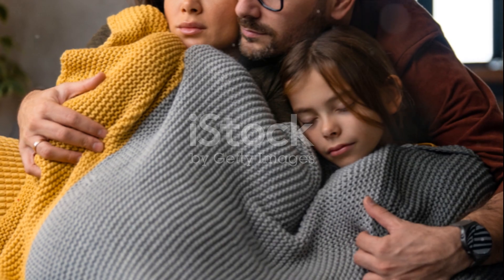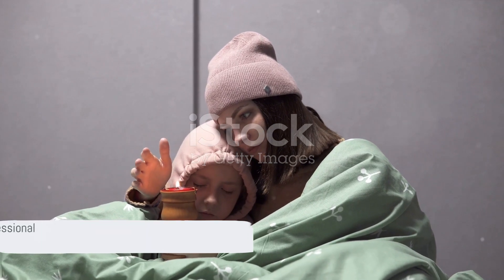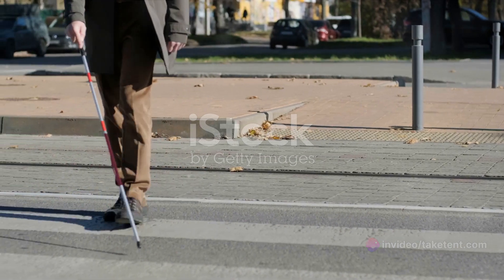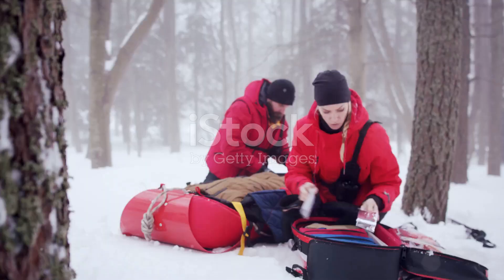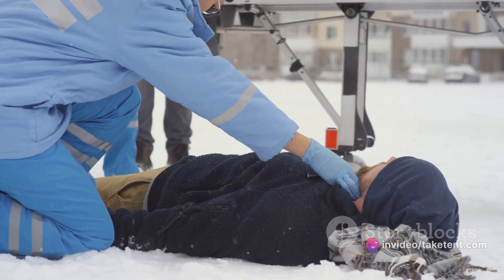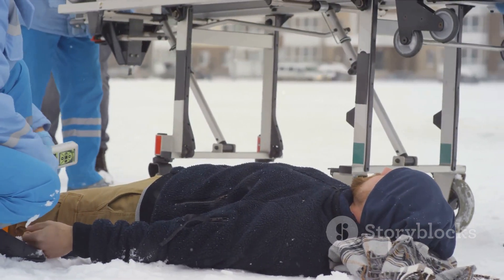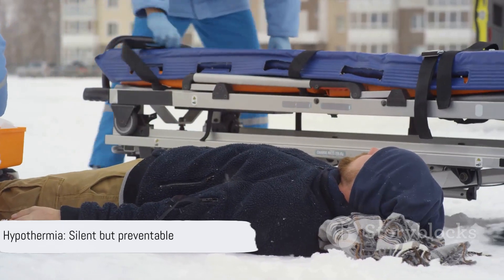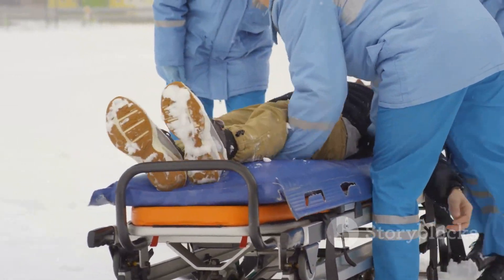Survival Guide: Understanding Hypothermia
When venturing into the great outdoors, the dropping temperature can pose a serious threat to survival, especially for those unfamiliar with the warning signs of hypothermia. Hypothermia is characterized by an abnormally low body-core temperature resulting from exposure to a cold environment.